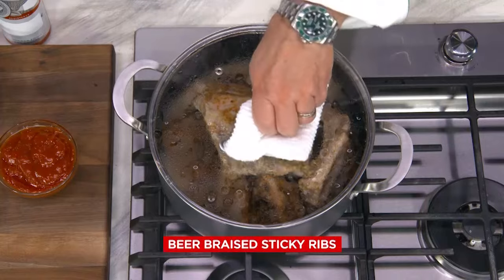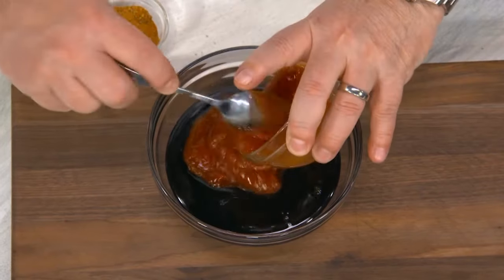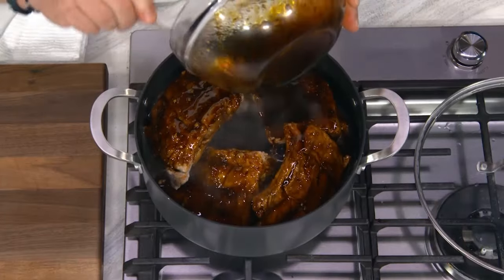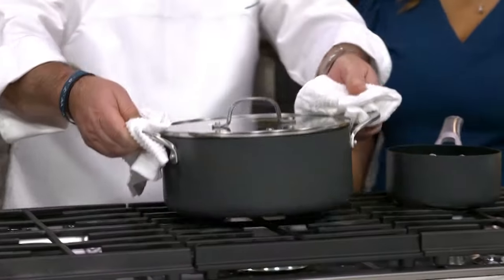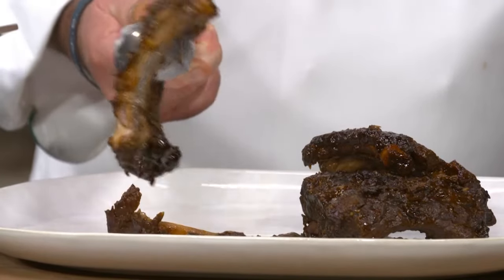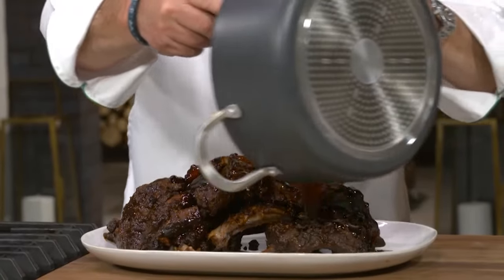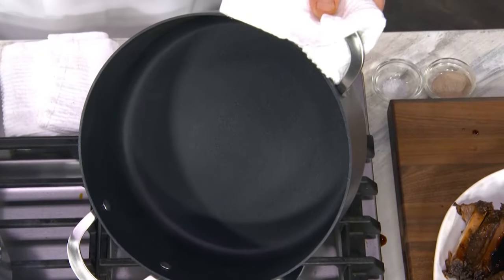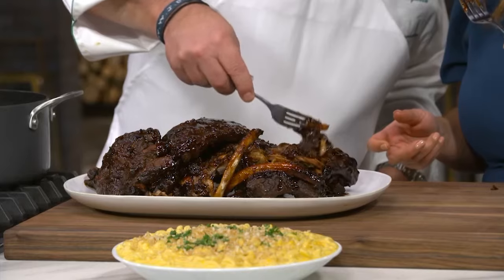Emeril's Juicy Sticky Ribs | Forever Pan Recipes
Emeril Lagasse makes a delicious beer-braised sticky rib recipe in the new Forever Pan 5.5QT stockpot! Watch as he pours the sugary, sticky, homemade sauce right on top before adding the lid and placing the Forever Pan into the oven. The results? Fall off the bone, tender, and mouth-watering sticky ribs! With its amazing non-stick coating, this pan is victorious in the kitchen with no sticky residue and an easy clean-up!